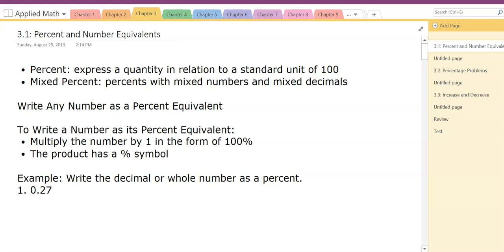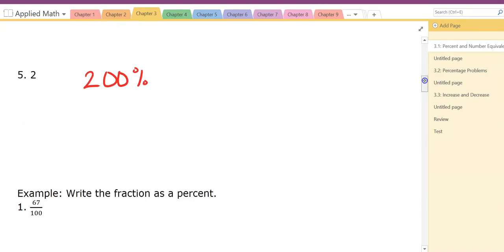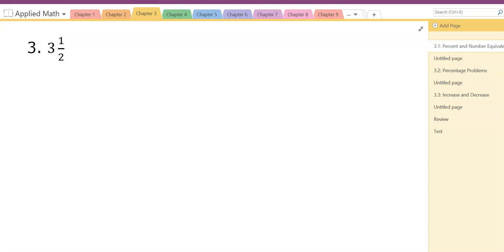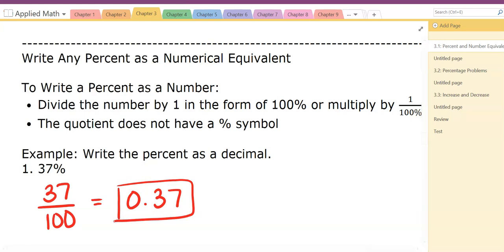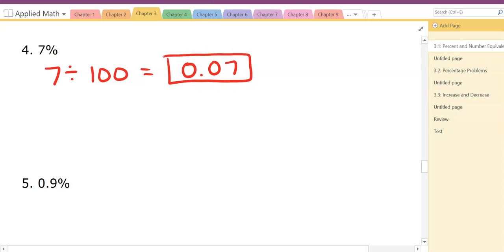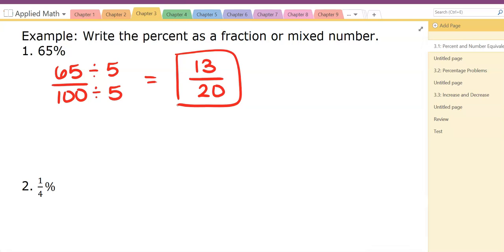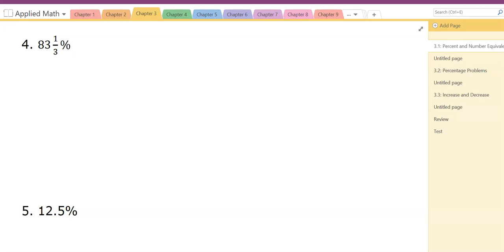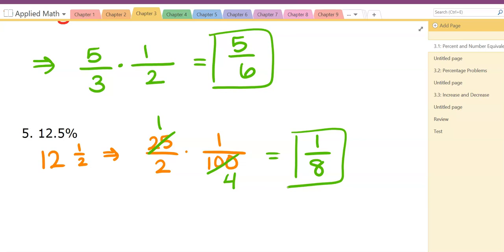Applied Math - 3.1 Percent and Number Equivalents